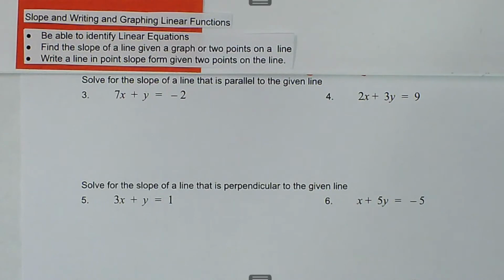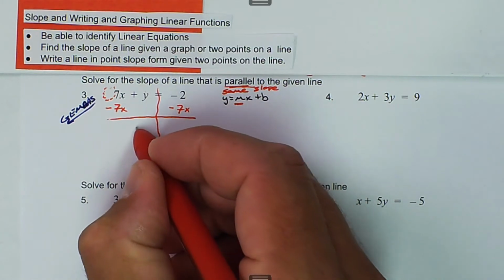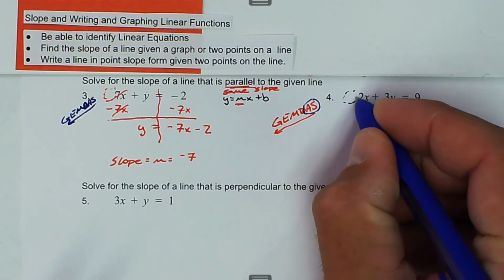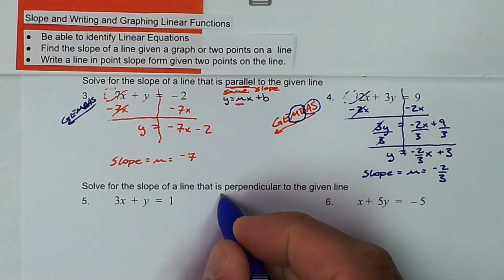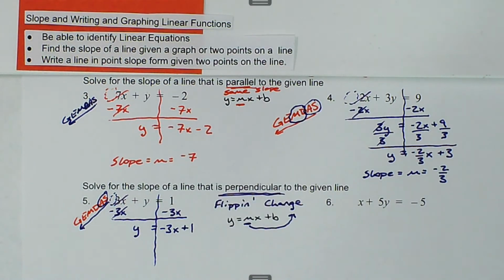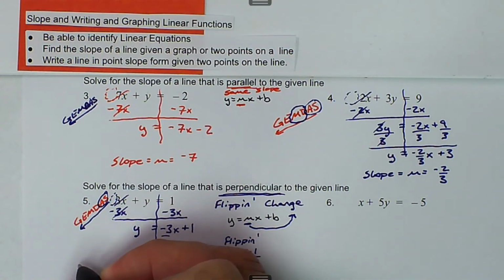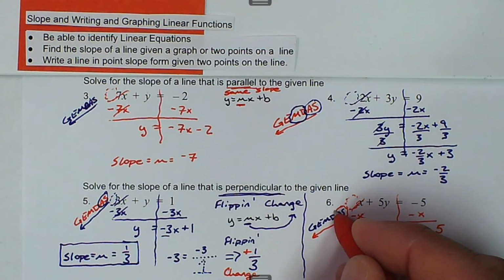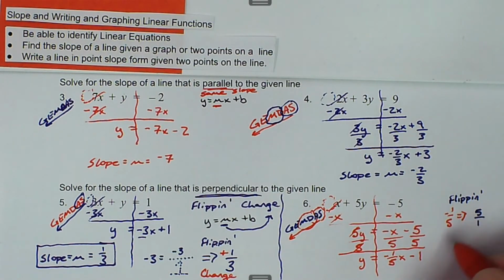A1.03.01.VD.08.Parallel and Perpendicular Slope